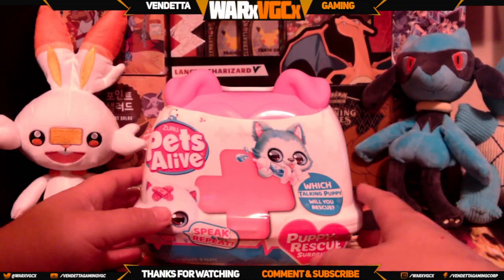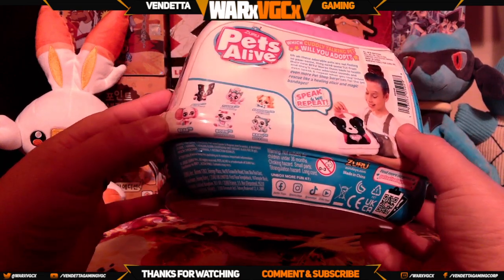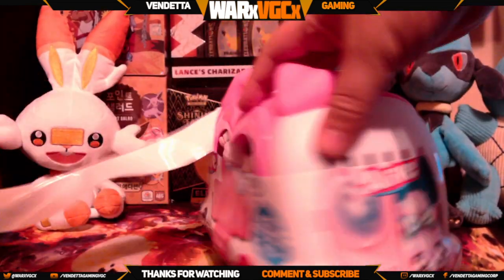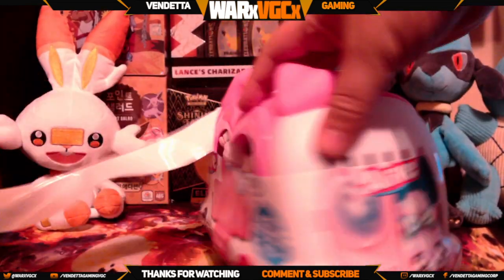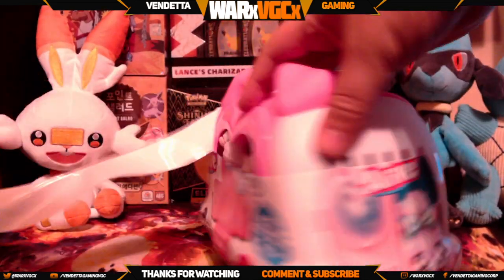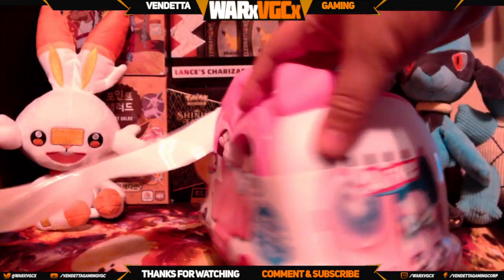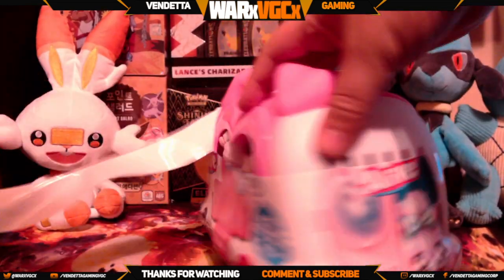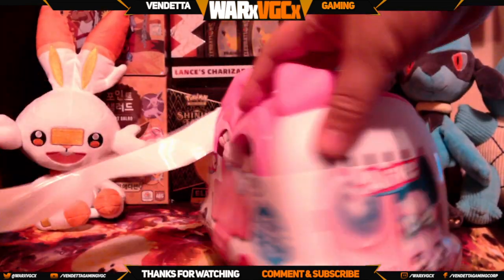Zuru Pets Alive Puppy Rescue Suprise | What Puppy will we get!?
Today we are unboxing the Zuru Pets Alive Puppy Rescue, My daughter picked this one out, She does LOVE animals! She enjoyed unboxing this with me! We hope that you enjoyed our unboxing of this cute adorable puppy!

These adorable puppies rely on your kindness! Use the magical elixir, gentle bandages, and comforting cuddles to save them. Assess their health through the report. Also administer medicine with the syringe and witness their joy as they recover. Engage in conversations with your healed puppy and hear them repeat your words! Take home one of the six lovable puppies—"Kebu", "Spooshy", or "Bear"—who are waiting to be unboxed. Embark on an extraordinary journey of healing and love with Pets Alive Puppy Rescue Surprise, mending the most charming talking pups in town!

Speak and repeat: Speak to your puppy to hear them repeat back to you!

Heal your puppy: Use the syringe and healing elixer to help your poorly puppy back to health. Your healing kit has bandages, stickers and more!

6 to collect: There are 6 adorable puppies to collect and love.

Take your pet anywhere: Use the pet carrier to take your furry friend on the go with you!

Perfect gift: Puppy Rescue Surprise is the perfect gift for any pet loving child.

 Nurture the puppy back to health and play with a real talking pet dog!